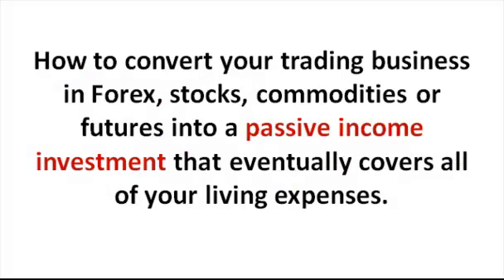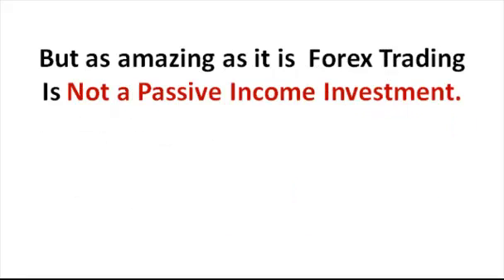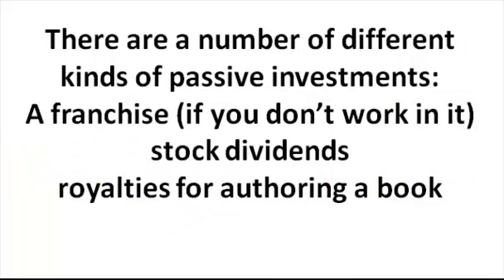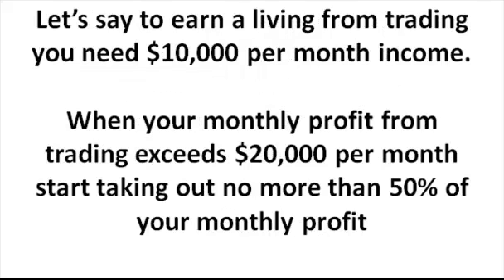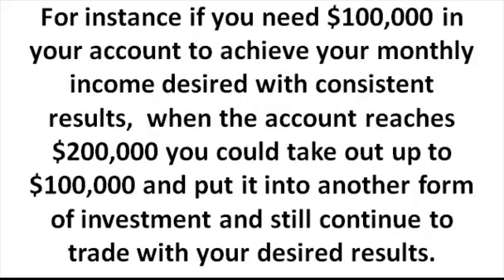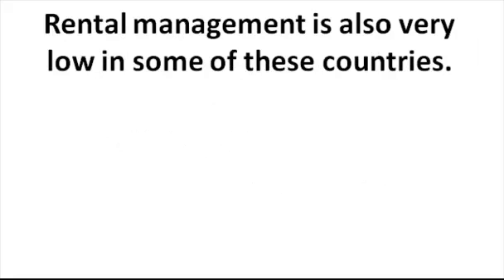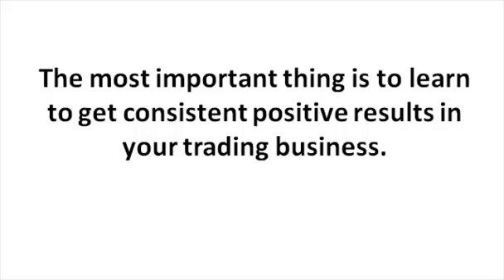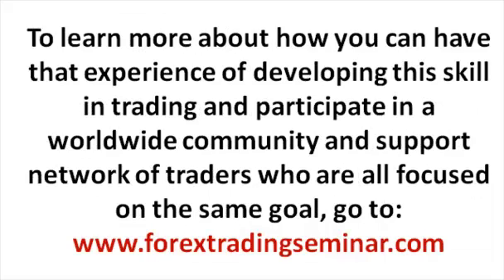From Forex Trading to Rich Dad's Passive Income Investments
Although Forex Trading can be an ideal business and an amazing way for some people to build capital quickly it is not exactly a passive income investment.    We do still have to work a little studying charts and occasionally clicking a mouse to enter or exit a trade.  Yeah, that's pretty grueling work but someone has to do it.  While you are enjoying the freedom of lifestyle and the enormous excess fund from trading (if you ever figure out how to get consistent profit) you may want to also be planning to use part of that capital for other investments.

Robert Kiyosaki, author of Rich Dad, Poor Dad is one of the guys who first got me interested in the concept of having a path in life that leads to passive income.   I have seen people create passive income at least temporarily from things like owning a dozen latte stands that they don't work in.  But believe me, there is no way to do that without still constantly working to manage them.  I've seen people create big passive income checks from Network Marketing.  But again they still work their butts off to replace the turnover and keep recruiting new people and train them.

One guy told me about buying RV storage facilities.  It's basically a vacant lot with a fence around it that you use to let people rent out space to park their giant RV's which they never use.   Hmmm.  Interesting.

Well if you currently have a business in Forex trading or in trading stocks, commodities, futures, etc, you might be thinking about how you can use part of the capital to fund some other types of investments.  After all, there's got to be a reason why you keep piling up that money other than to lie around on the beach with a drink with an umbrella in it.

Forex trading can be your ticket to creating some kind of passive income investment and the ones I am considering in this video are income-producing real estate.  The subject of international real estate investing has become totally fascinating to me.  If you're not already interested I'm sure you soon will be.

A great way to create passive income investments using your Forex trading business just like Robert Kiyosaki recommends in his book, the Cash Flow Quadrant, is to buy a commercial office building or even just start collecting inexpensive condo units in emerging market countries like Costa Rica, Ecuador, Brazil or the Philippines. Emerging market countries offer more probability for appreciation as values are increasing while they are decreasing in the U.S. real estate market.  Just start by increasing your capital in your Forex trading account and then using part of the money to buy a condo in an emerging market country.  Then later buy another, and another, and so on.  Soon you will have enough assets and cash flow to finance your desired lifestyle even if you are not actively trading.
Much more to come on this subject as we take some scouting trips and meet with investors and agents in some of these emerging market countries.

Traders often naturally look for systematic techniques and theory.  But what I have realized is that money flowing into the currency markets is always organic rather than mechanical.    Why not trade the currency pair that is dominant?  In the London, the session opens we might trade the GBP/USD and when the Asian session opens we trade the USD/JPY or EUR NZD depending on the news event of that day. Trading can seem ambiguous to many but actually is very systematic with a strategy that has potential to earn profit a high percentage of the time.
Here you will see examples of four successful traders whose recent experience can cut your learning curve greatly. Learn the trading secrets they all use to gain the confidence to win.
Notice we are not a securities broker-dealer nor act as investment advisers.  U.S. Securities and Exchange Commission or with any state securities regulatory authority. We are not licensed nor qualified to provide investment advice. Trading always has a  substantial risk and it is good to consult a competent professional person before investing or trading with money.